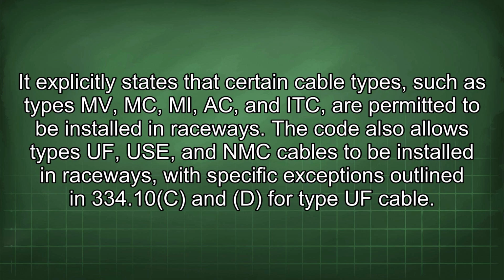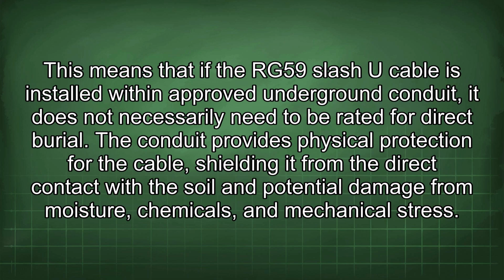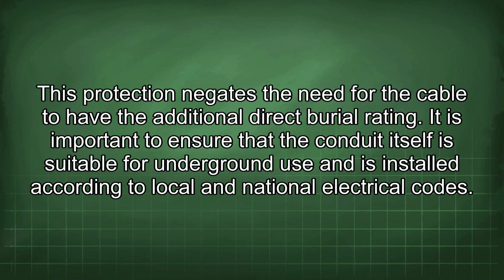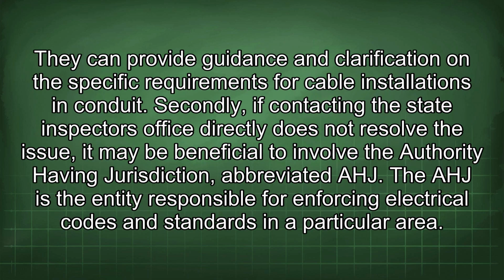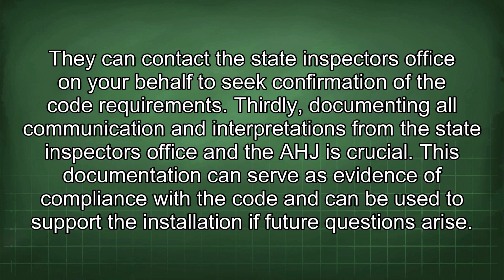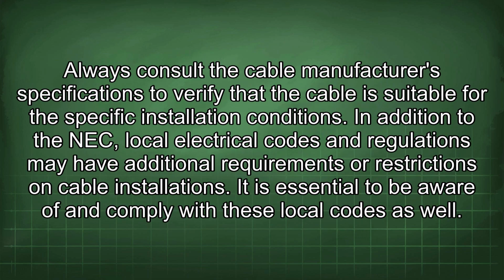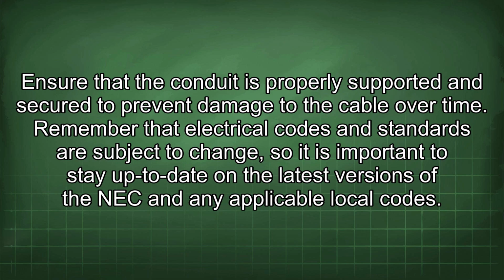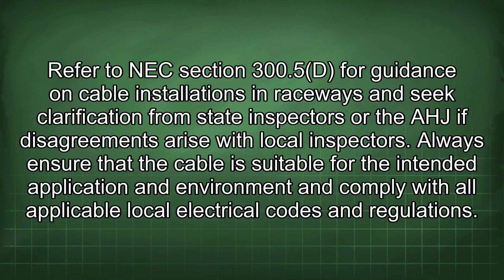RG59/U Cable in Conduit Direct Burial Requirements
Discover whether RG59/U cable in underground conduit needs to be direct burial rated. Learn about NEC code 300.5(D) and cable installation requirements. Understand the regulations for cable types in raceways.